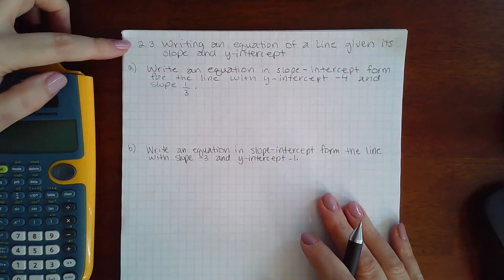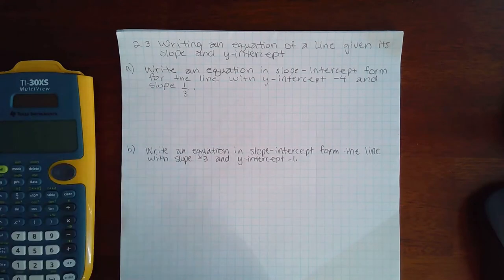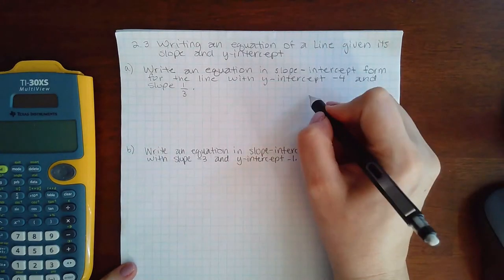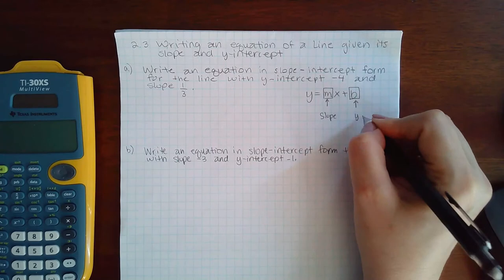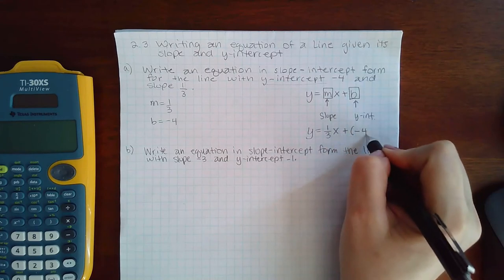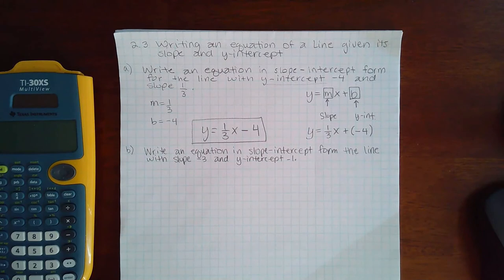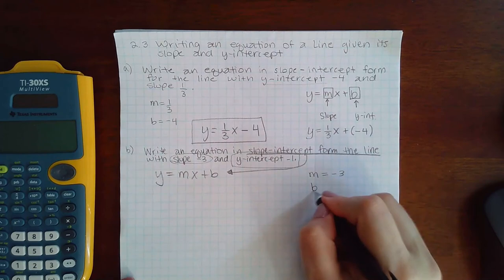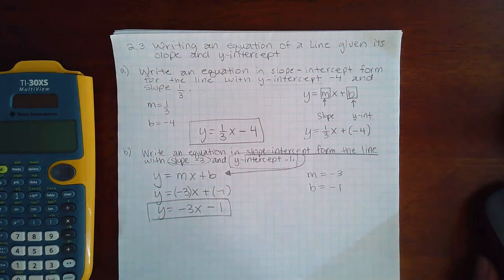2.3 Writing an E of a L given its S and y int